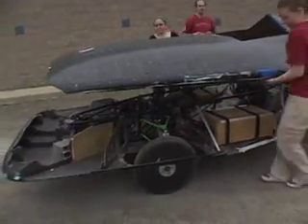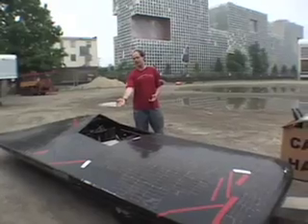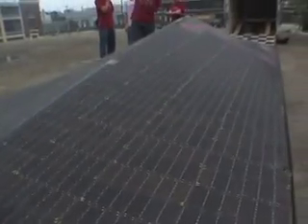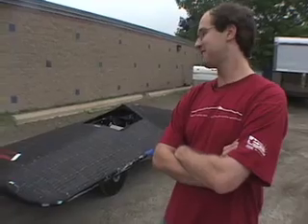A solar car that breaks speed limits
MIT's Solar Electric Vehicle Team (SEVT) has reached speeds of over 80mph with their Tesseract solar racer.